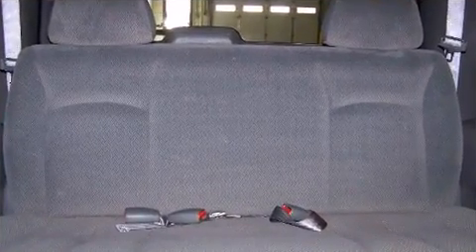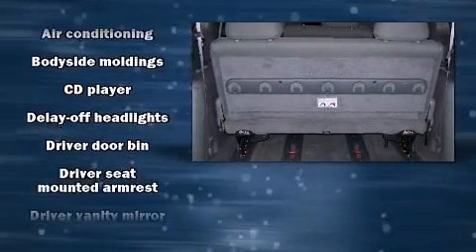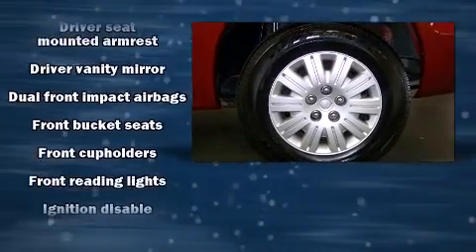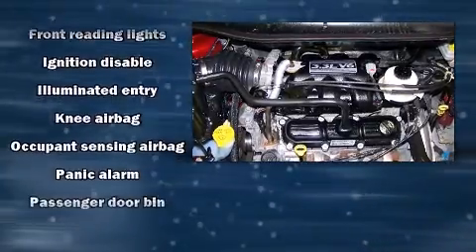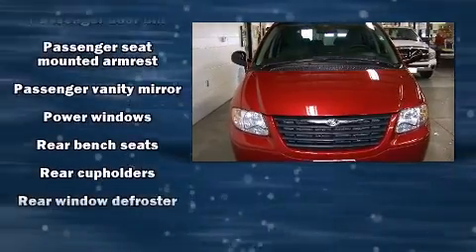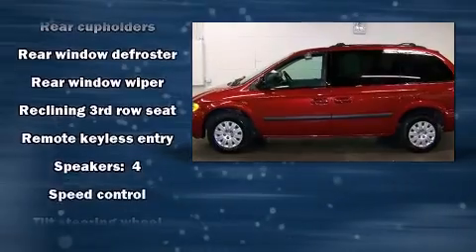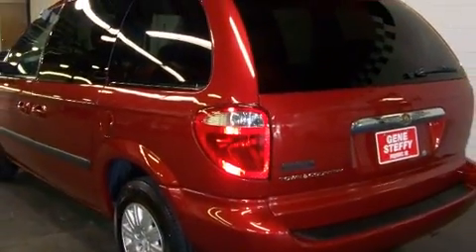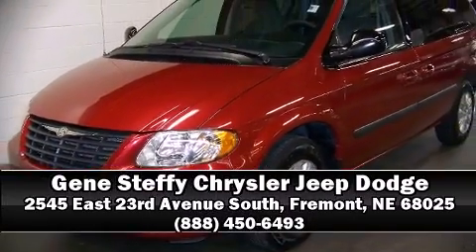2006 Chrysler Town & Country in Fremont, NE 68025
Gene Steffy Chrysler Jeep Dodge
2545 East 23rd Avenue South

Here's a great deal on a 2006 Chrysler Town & Country. It features a front-wheel-drive platform, an automatic transmission, and a 3.3 liter 6 cylinder engine. It distinguishes itself from the competition with features such as: delay-off headlights, a rear window wiper, front and rear cupholders, 1-touch window functionality, power windows, cruise control, and air conditioning. Storage solutions are integrated throughout the interior, demonstrating thoughtful attention to detail Passengers in the third row enjoy seat back reclining functionality, providing an extra level of comfort and convenience. It also arrives with a Carfax history report, providing you peace of mind with detailed information. We pride ourselves in the quality that we offer on all of our vehicles. Please don't hesitate to give us a call.